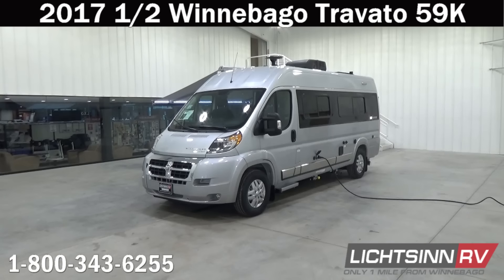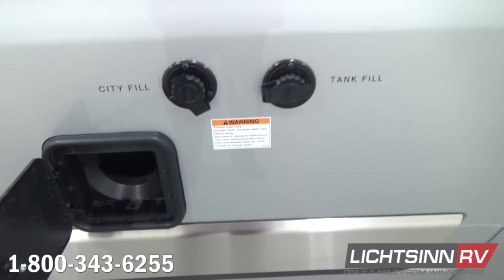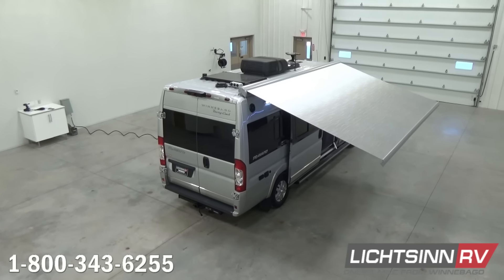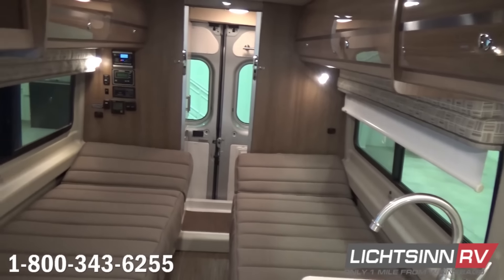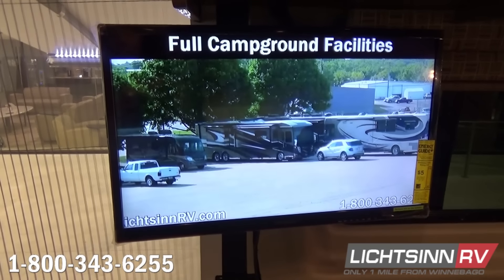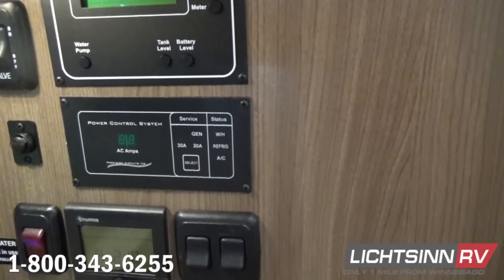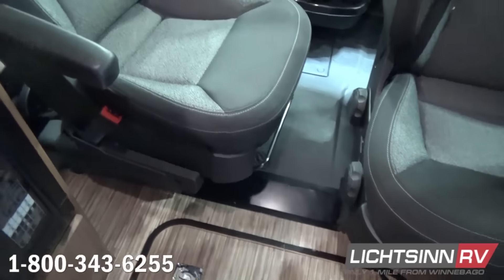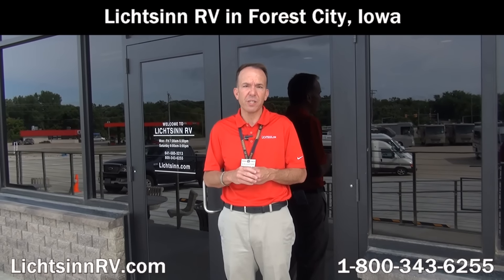Lichtsinn.com - New 2017 Winnebago Travato 59K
At 21 feet long, and only 9 feet tall, the Travato is unbelievably agile, while still offering a full feature RV experience that is perfect for the adventurous explorer. The base for the Travato is the Ram ProMaster chassis, which will please value conscious enthusiasts with its amazing fuel efficiency. This is the US version of what has been Europe’s most successful commercial cargo van from Fiat, the Ducato. The ProMaster features the 3.6 litre 280 horsepower V6 front wheel drive gas powertrain, paired up with a six speed automatic transmission! Plus, with torque at 258 lb ft, you can still tow up to 3,500 lbs!

With swivel cab seats, LED lighting, GPS touch screen navigation with SiriusXM satellite radio, a split dinette, and an abundance of features, the Travato delivers a whole lot of fun for less. It has all features for a full RV experience, including a 2,800 watt CumminsOnan gasoline generator, Coleman Mach 10 quieter 13.5 BTU high efficiency AC, Truma Combi hot water and heating system, refrigerator and freezer, and microwave and convection oven that will allow you to bake, brown and roast just like a traditional oven!

The fuel efficient Travato 59K now includes the following all new enhancements:
1.  The new armless Colorado Carefree powered awning includes a motion sensor and will automatically retract when the wind is too strong.
2.  New illuminated full length running boards
3.  The Coleman Mach 10 AC is now standard, uses less power to start up and is quieter.
4.  New service side light of the passenger side of the vehicle
5.  Flex bed kit to convert the twin beds to a queen with an added pedestal mount for the table!

This coach is powered by the tried and true fuel efficient Promaster powertrain:
1.  3.6L Promaster V6 gas engine
2.  280 horsepower
3.  258 lbs. feet of torque
4.  6 speed automatic transmission
5.  Stylized aluminum wheels

Includes the following factory installed options:

1.  100 watt Zamp solar system with solar panel battery charger controller, junction box, and plug for additional portable solar panel
2.  MAXXAIR premium vent system includes automatic temperature control enhances off the grid camping. The rain hood allows the guest
3.  Froli Star bed foundation system feature independently adjustable firmness springs that conform to your body.  Also includes quilted top to bed mattress
4.  Energy management system
5.  Standard second AGM group 31 battery
6.  Stainless steel valance trim is now standard

1.  24 gallon fuel capacity
2.  6 gallon LP capacity
3.  2.6 gallon quick recovery Truma Combi water heater and coach heating system, LP and electric
4.  30 amp electrical service
5.  Coleman Mach 10 high efficiency air conditioning system, 13,500 BTU
6.  Armless powered patio awning, 13 feet with LED lighting and motion sensor retract mode
7.  Dual AGM aborbed glass mat batteries